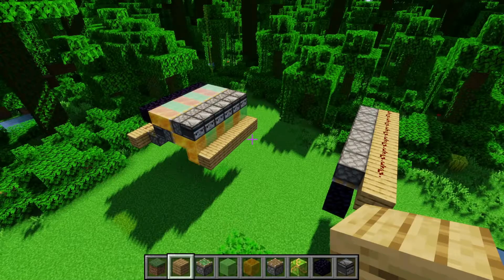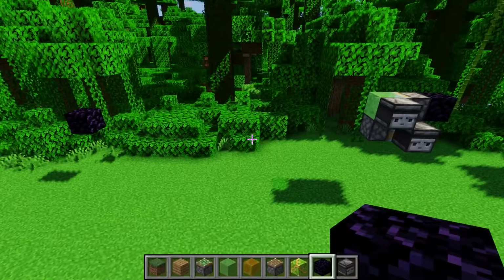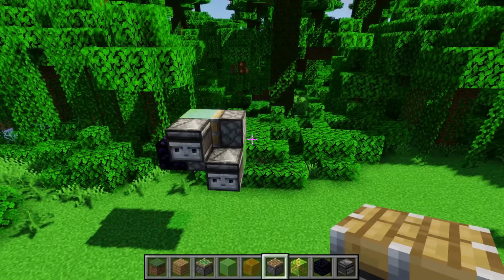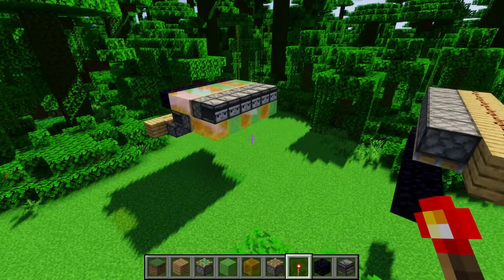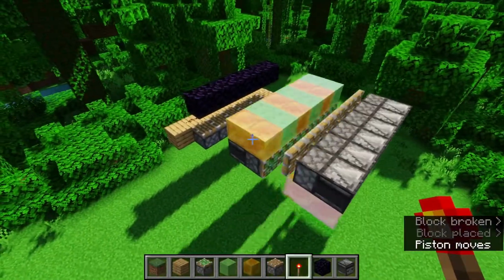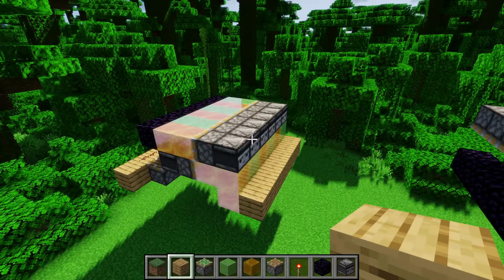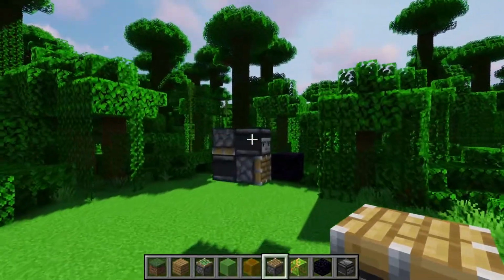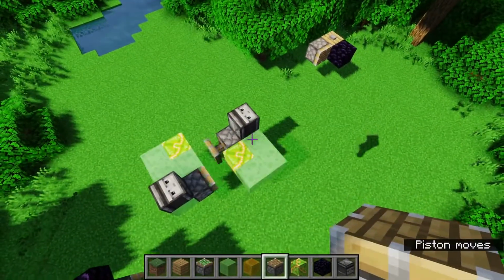Easy Flying Machine Designs for Java and Bedrock Edition | Minecraft Redstone Engineering Tutorial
The flying machine designs that I think are the easiest and most convenient for both Java and Bedrock Edition. These two designs for Java Edition and the one design for Bedrock Edition are extremely useful for most of the circuits you would need a flying machine for

0:00 Intro
0:28 6 Block Flying Machine
1:41 Extendable Flying Machine
3:02 Bedrock Edition Flying Machine
4:17 Outro